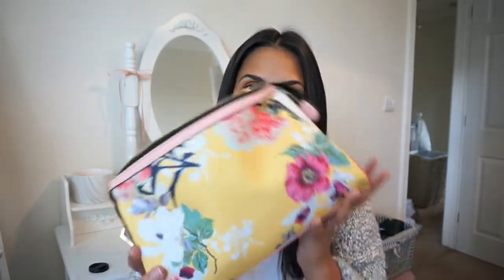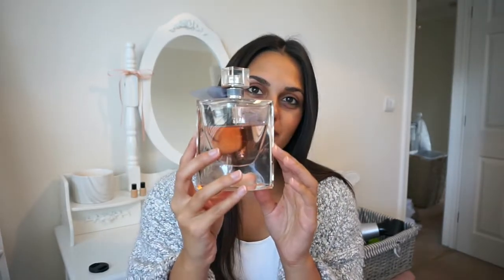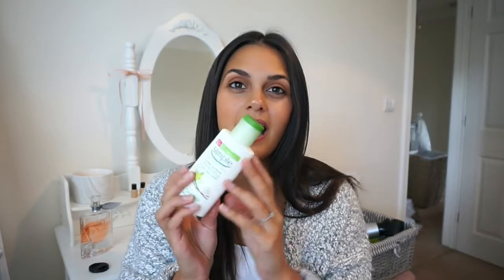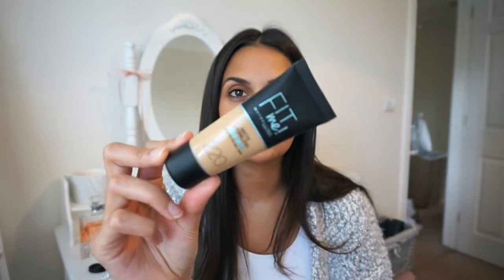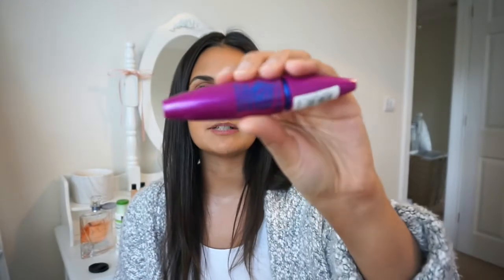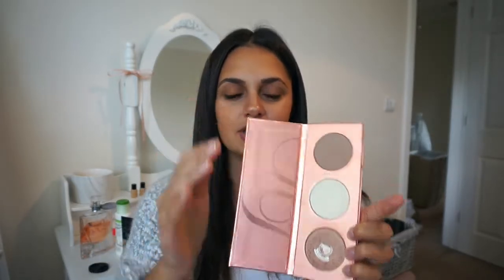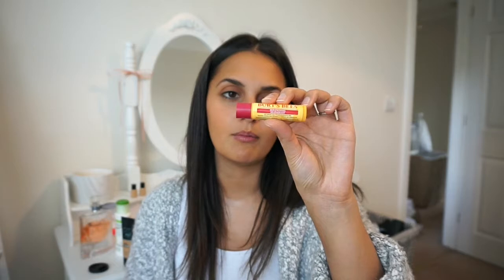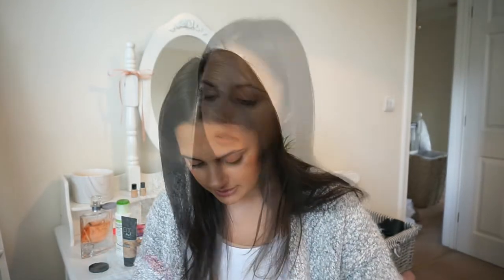SPRUCE TRAVELS | What's in my holiday makeup bag ▸ Athens 2017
PART ONE OF MY HOLIDAY TRAVEL VLOG!